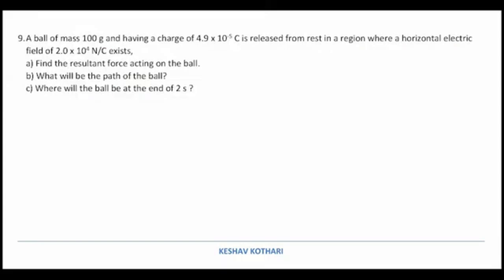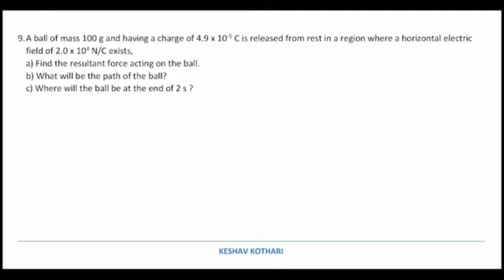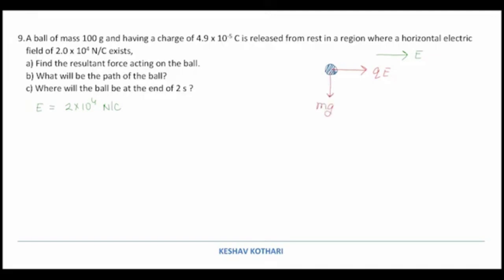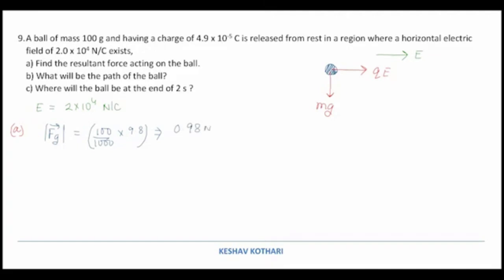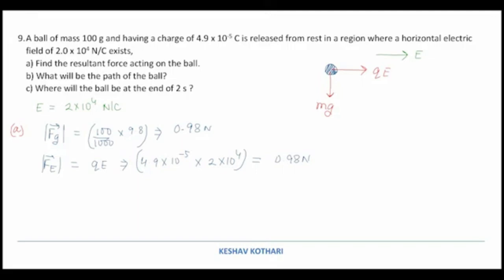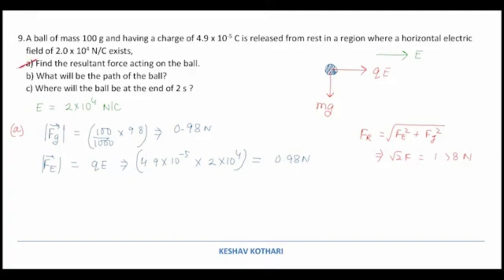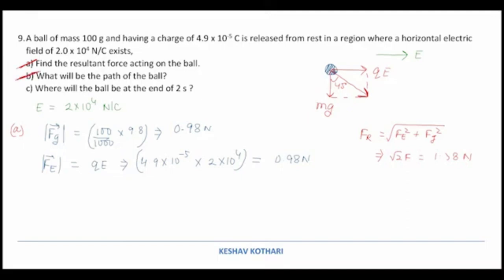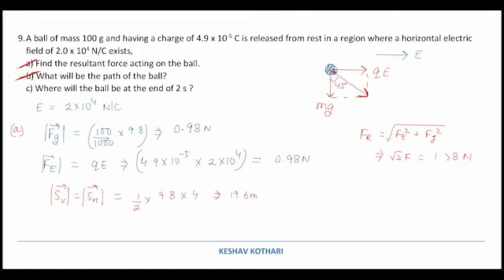Electrostatics Problem Solving Series | Question 9 | JEE / NEET